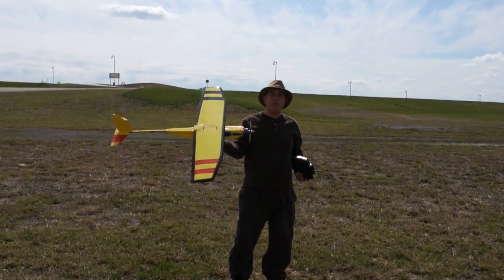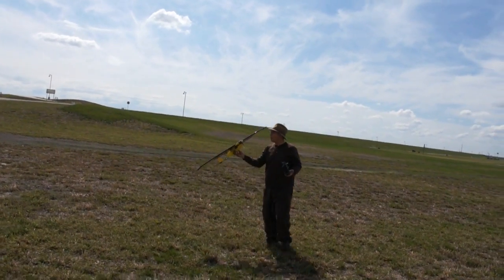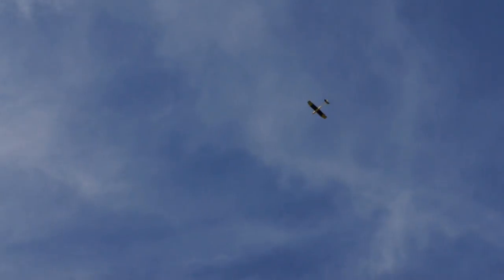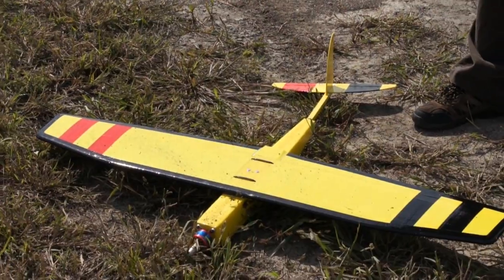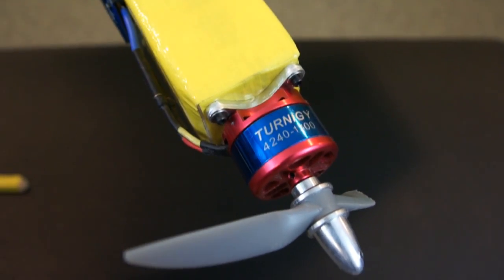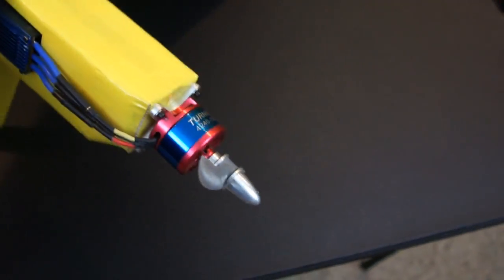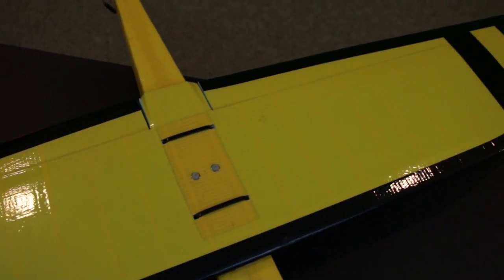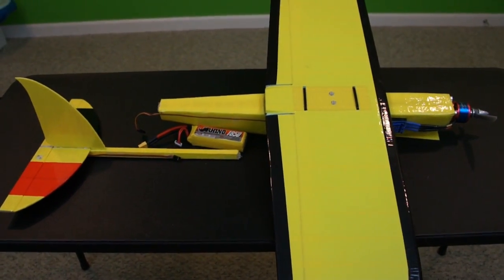"BOOM"Stick rc speed Plane Maiden & crash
This is a quick video of my new scratch built "Boom" Stick rc speed plane. Includes the maiden flight and the crash that christened its name, lol!